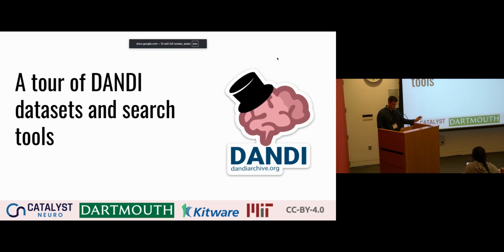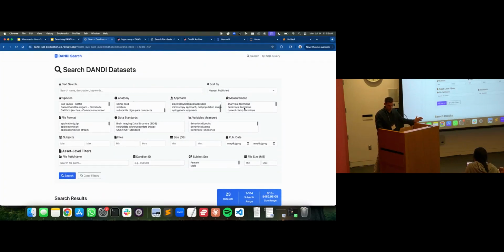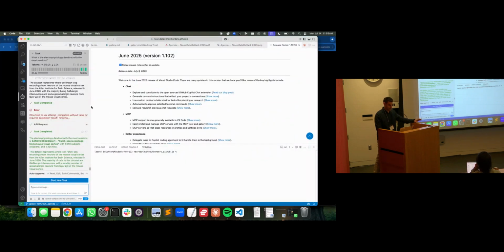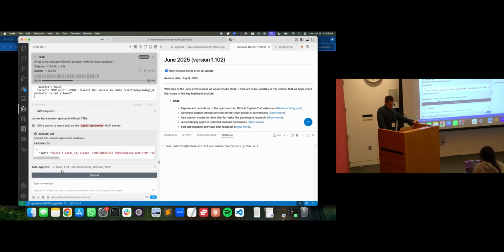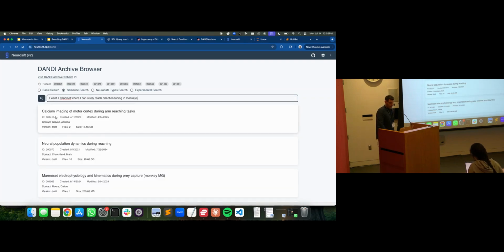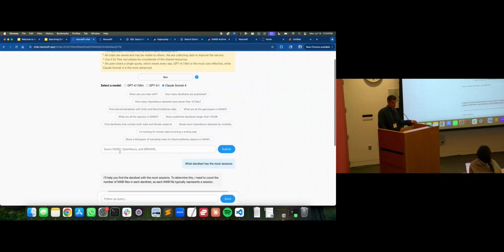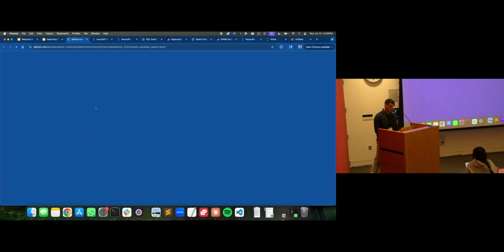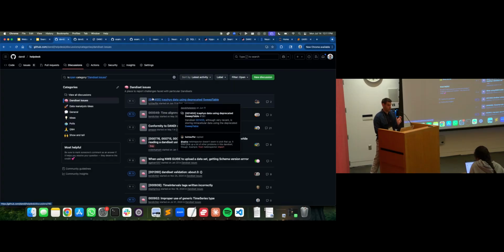A tour of DANDI datasets and search tools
Ben Dichter, Founder and CEO of CatalystNeuro, gives a talk on neurophysiology datasets on the DANDI Archive and search tools you can use to identify relevant datasets among the 400+ publicly available.

Talk given an Janelia Research Campus during NeuroDataReHack 2025